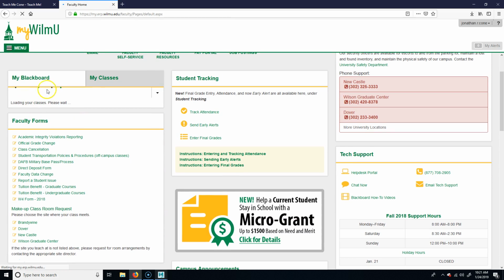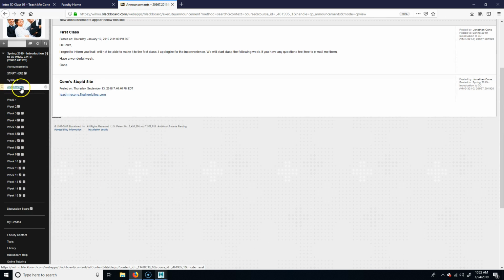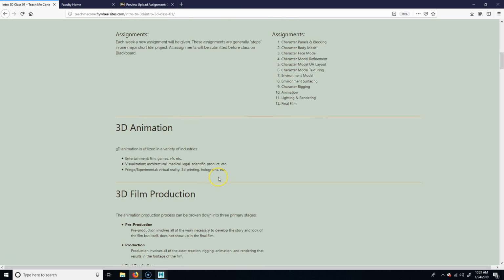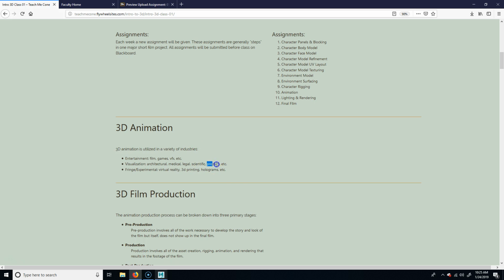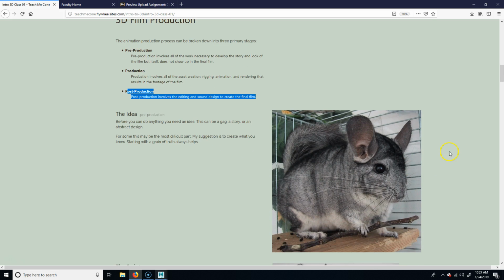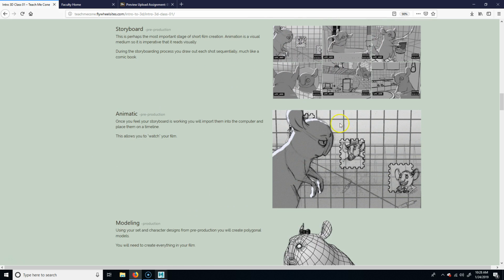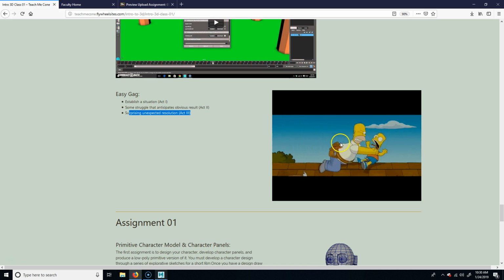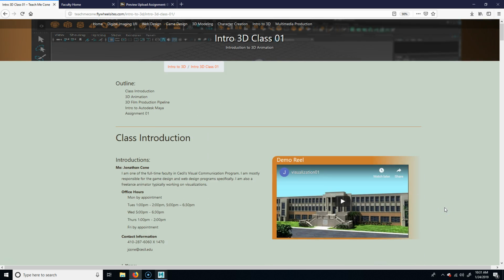carlos First 3D Class